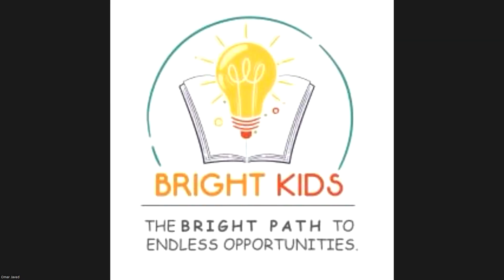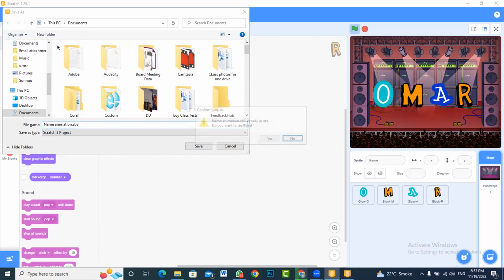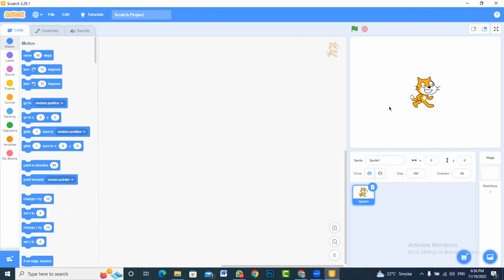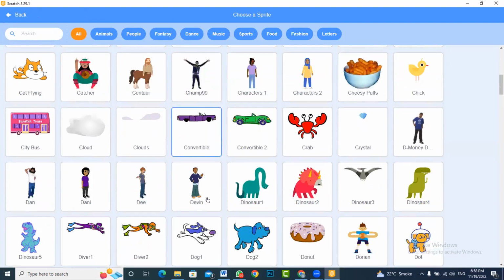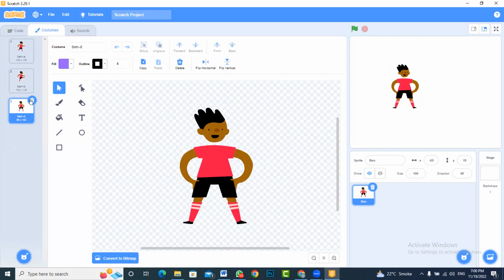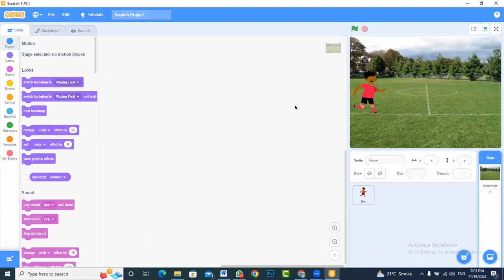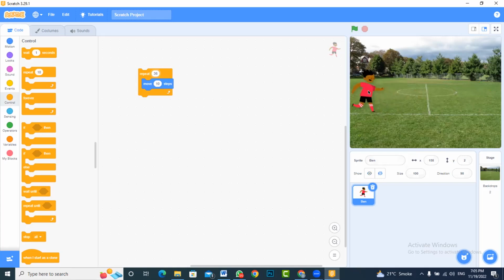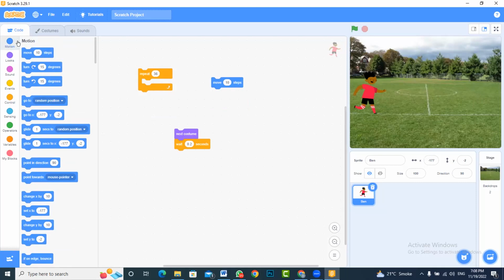Scratch Coding Batch 11 19th Nov 2022